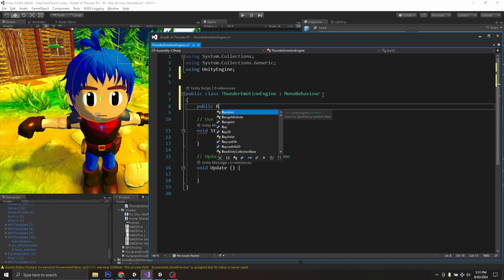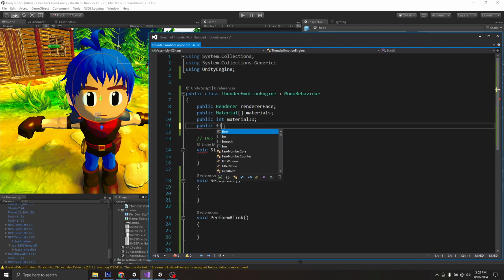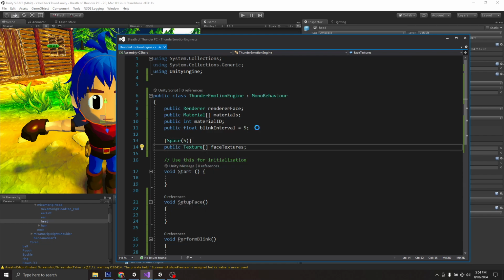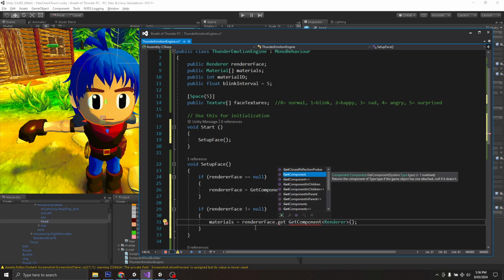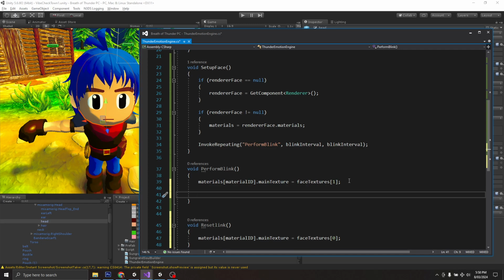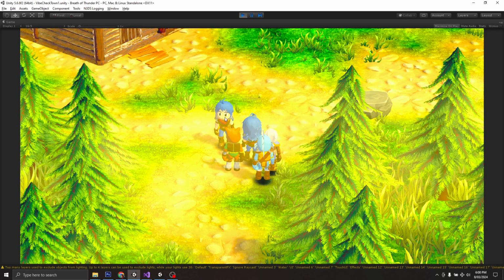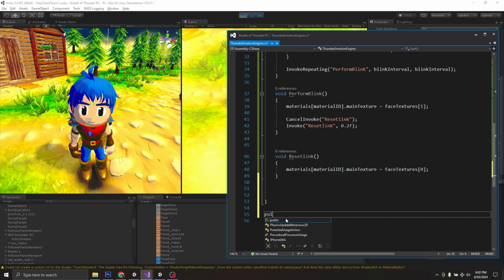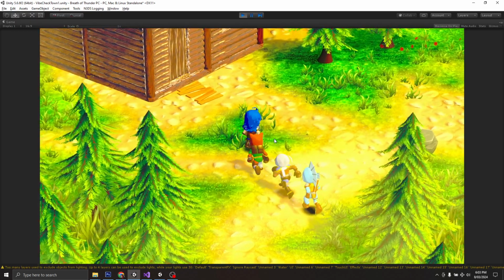Behind the scenes making an RPG | Facial Animations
Watch behind the scenes as game developer Jerrel Dulay shows the process of creating a facial animation system for RPG characters in Breath of Thunder. You can help make this game possible by support